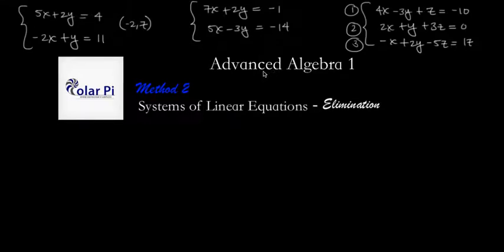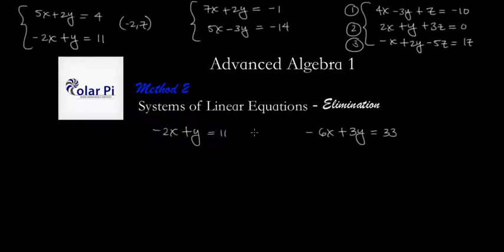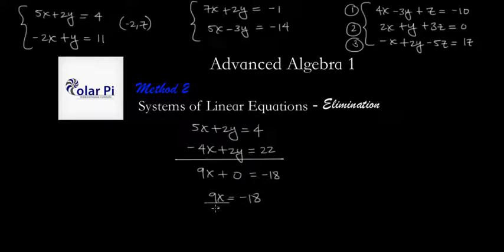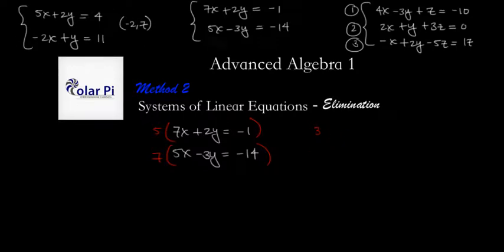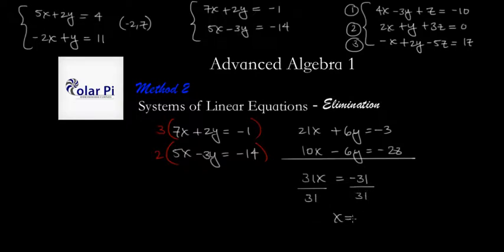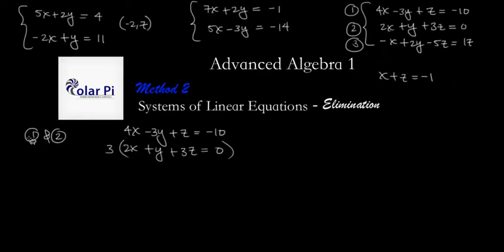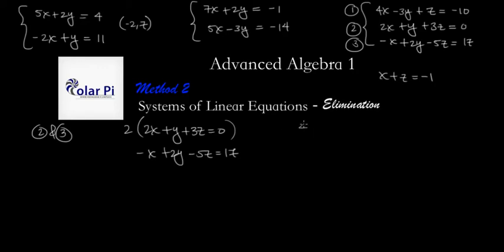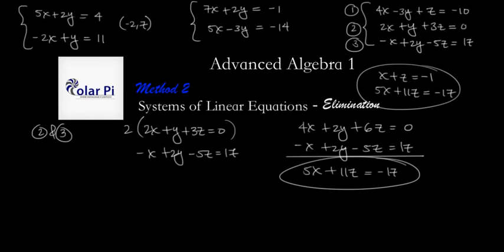Solving a Systems of Equations using Elimination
1) He is incredibly narcissistic and promotes himself shamelessly.
2) He misleads and confuses.
3) He pushes people away from Jesus Christ God, the Holy Trinity, the one and only messiah.  White Jesus does all three of the above and more -- matching the ways of Satan.

In this video, I show you how to solve a system of two or three equations in two or three unknowns using the elimination method.  I provide you three examples.